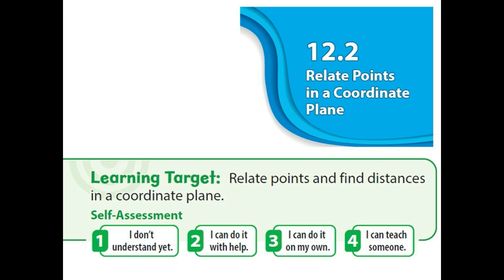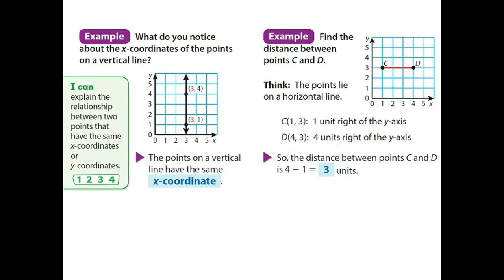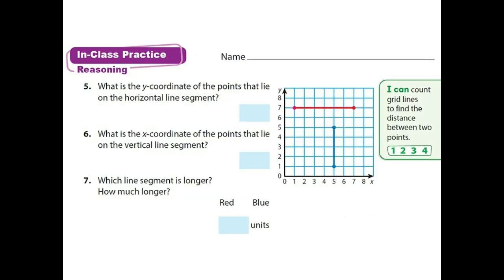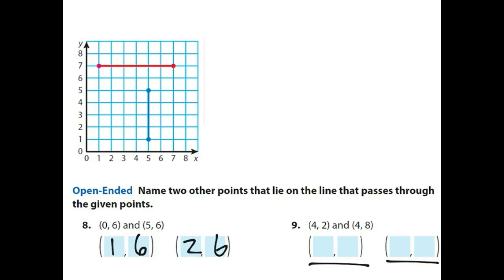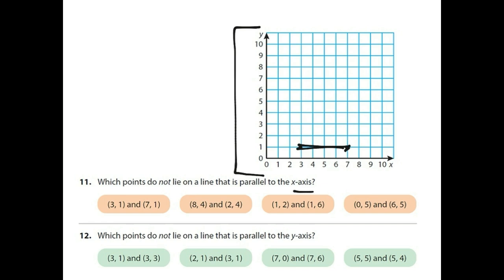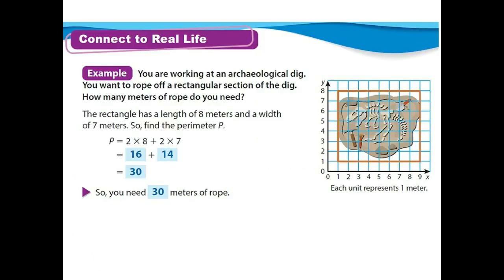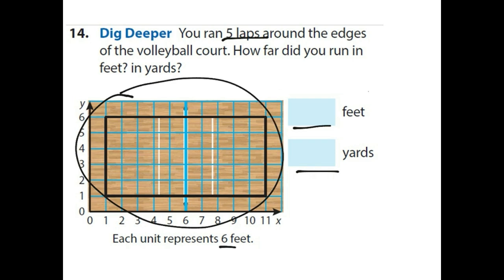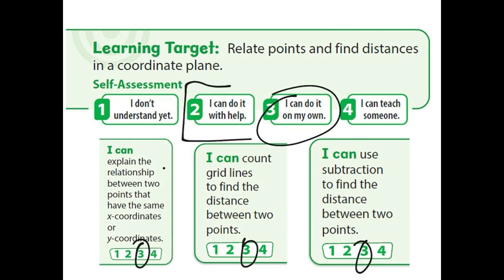12.2 Relate Points in a Coordinate Plane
Students can follow along in their 5th grade Big Ideas workbooks on pages 557-560.